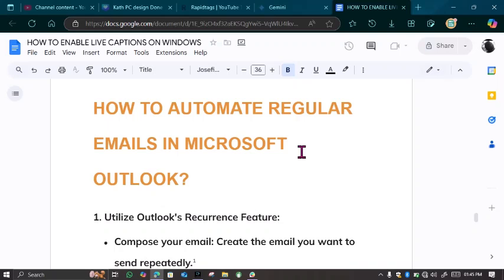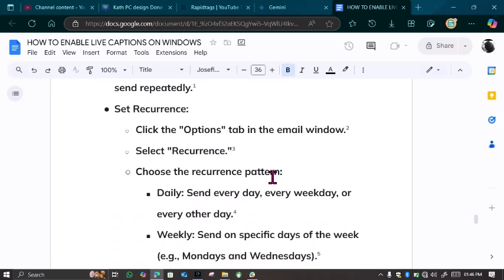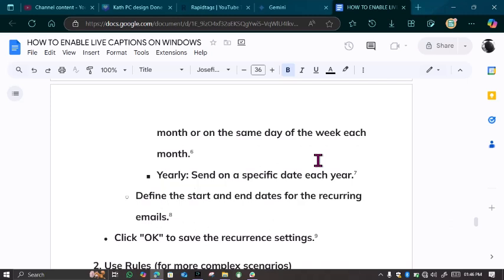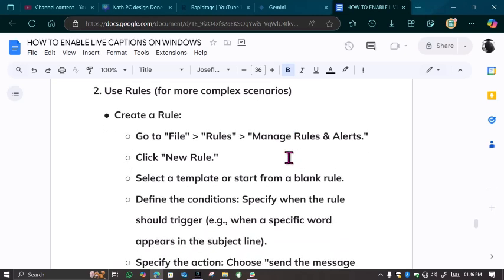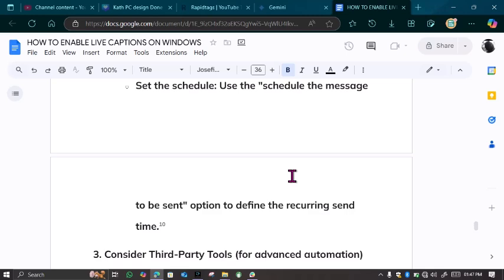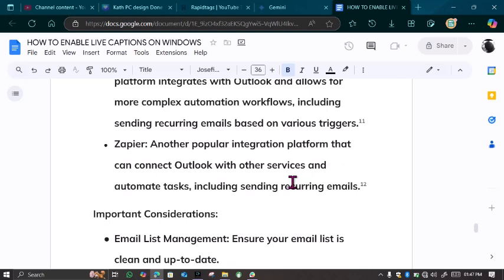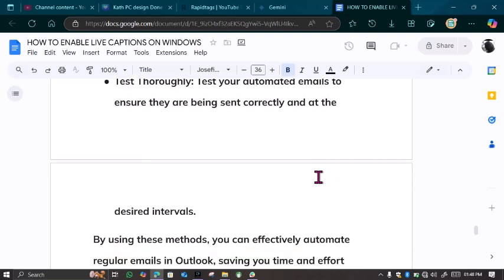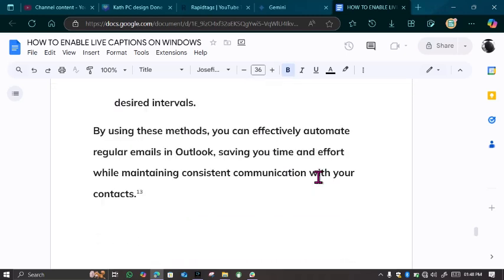HOW TO AUTOMATE REGULAR EMAILS IN MICROSOFT OUTLOOK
In This Video, you will learn about HOW TO AUTOMATE REGULAR EMAILS IN MICROSOFT OUTLOOK